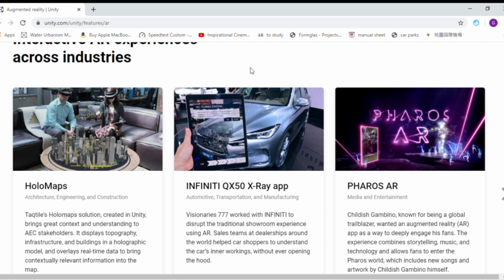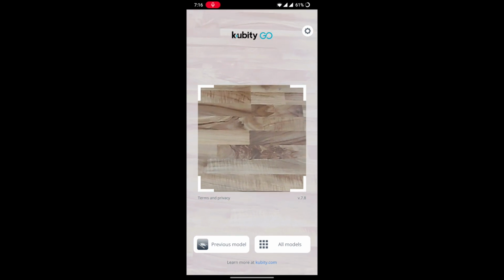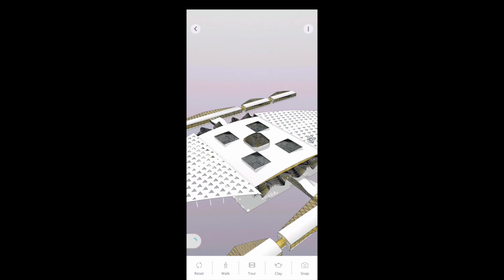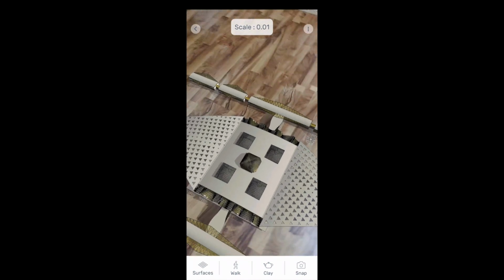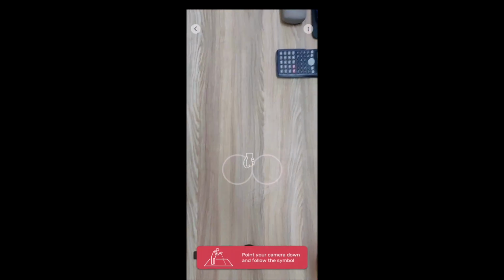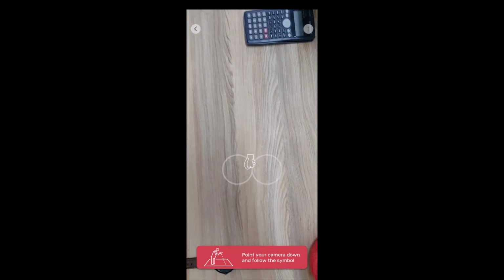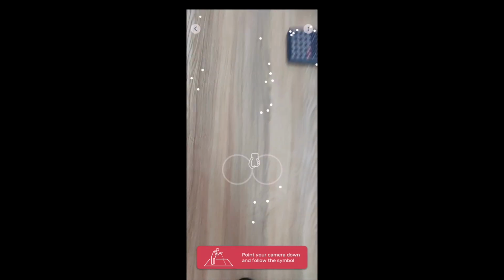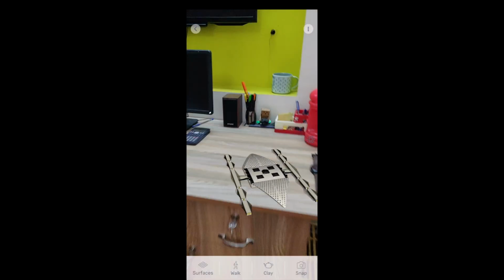AUGMENTED REALITY OF NAVI MUMBAI INTERNATIONAL AIRPORT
R.GANESH
THIAGARAJAR COLLEGE OF ENGINEERING
ARCHITECTURE DEPARTMENT
FINAL YEAR STUDENT

a demo of augmented reality.